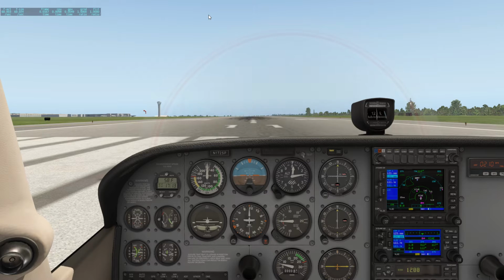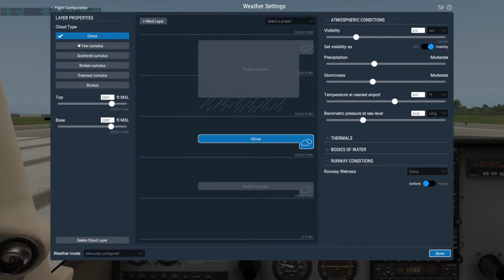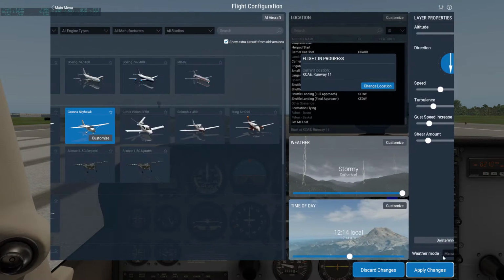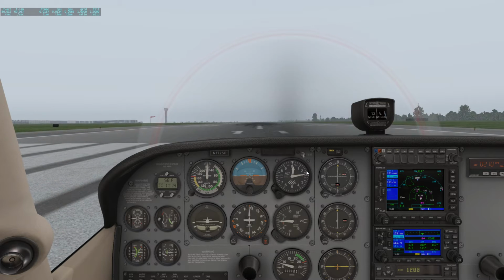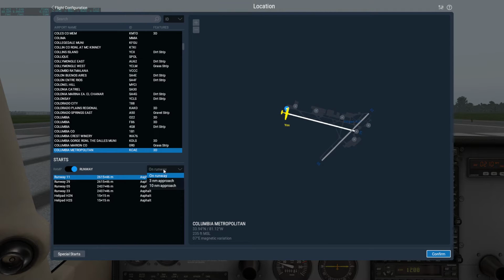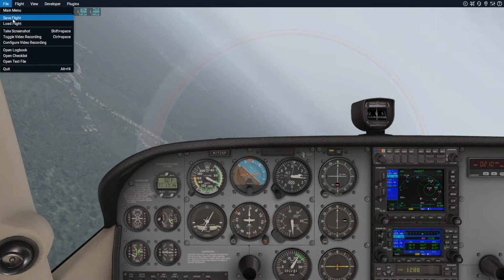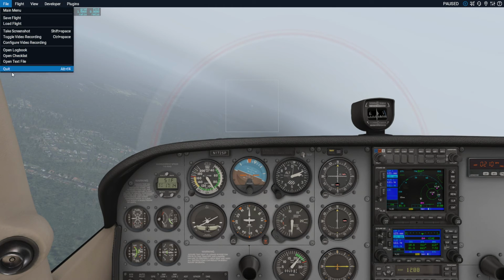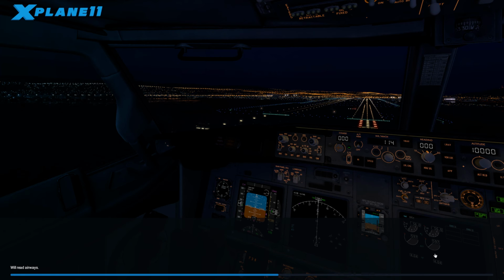Using Situations in X Plane to save weather conditions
Using Situations in X Plane to save weather conditions, location, plane, etc.